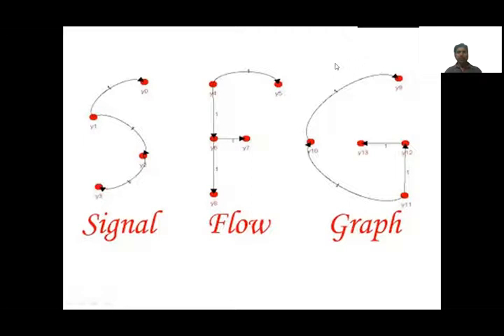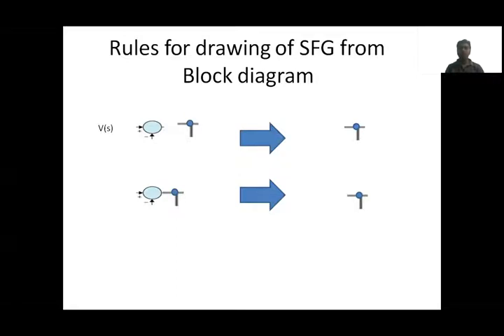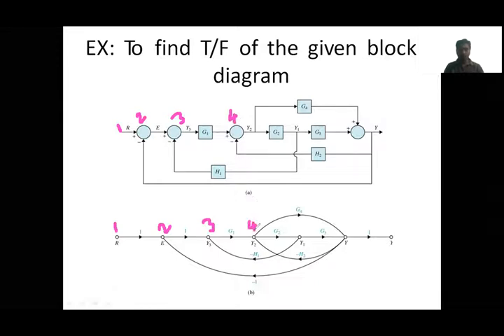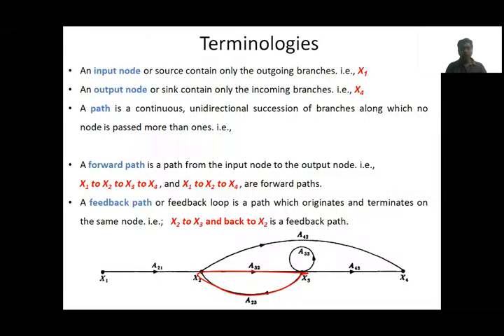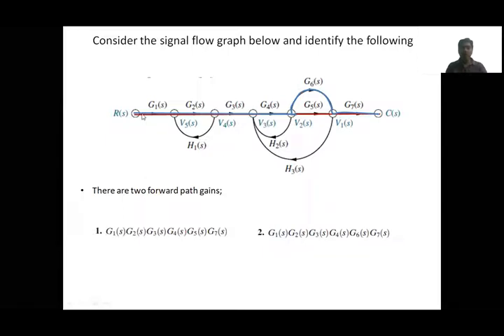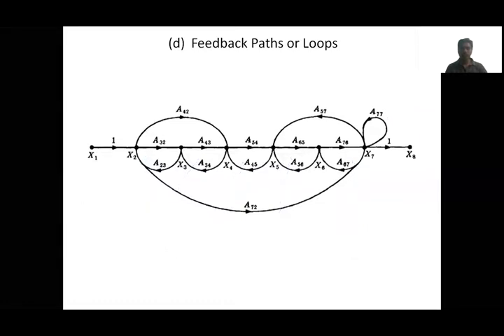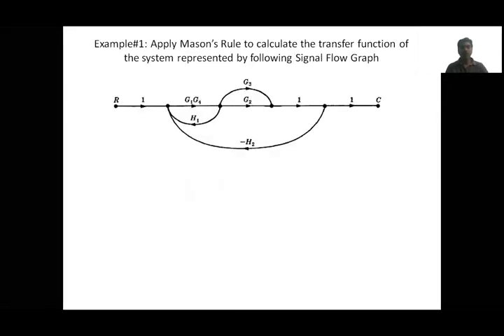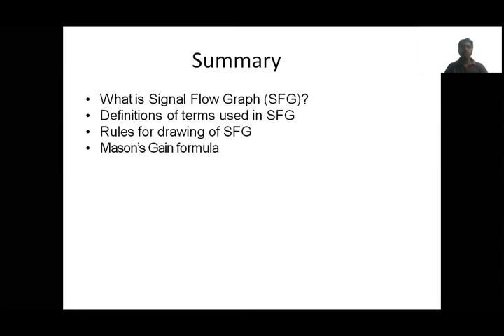Signal flow graph and Mason's gain formula